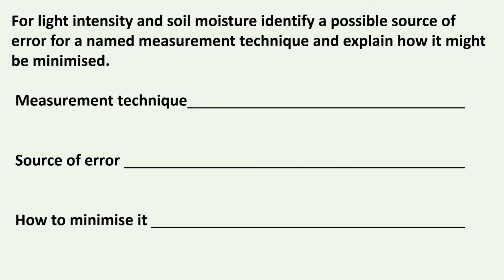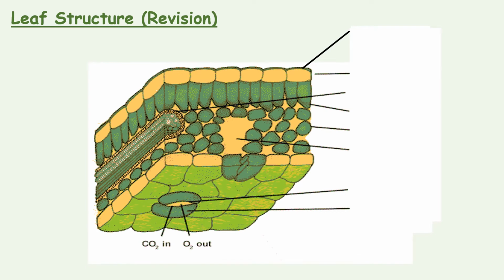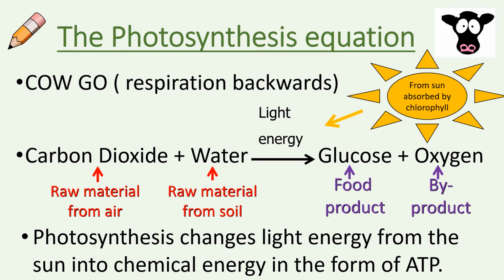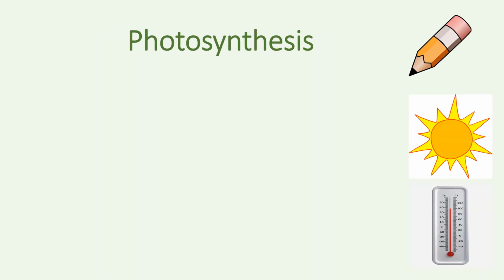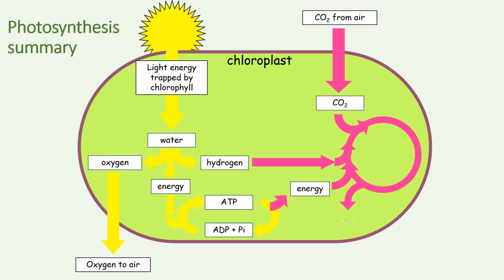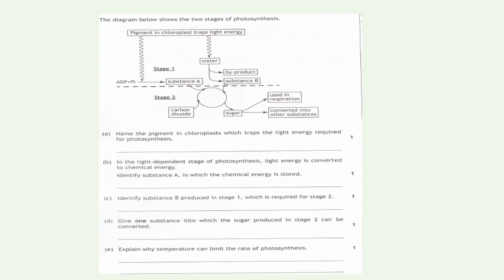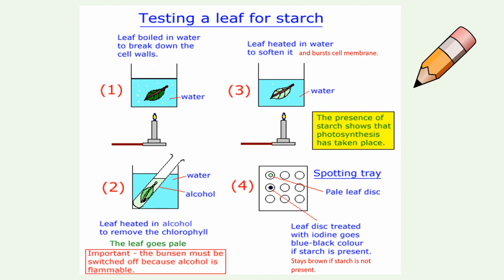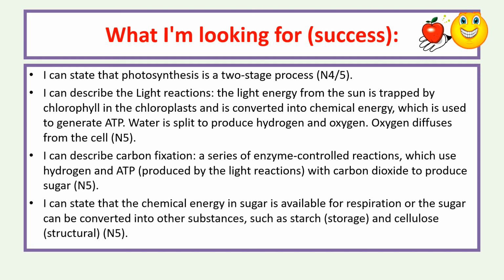Life on Earth (Video 30) 3.1 Photosynthesis (National 5 Biology)